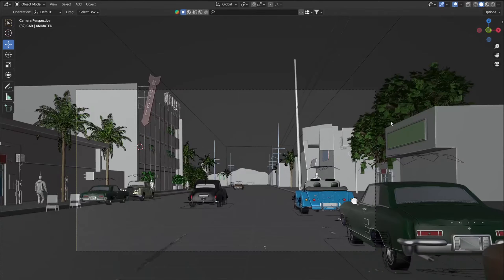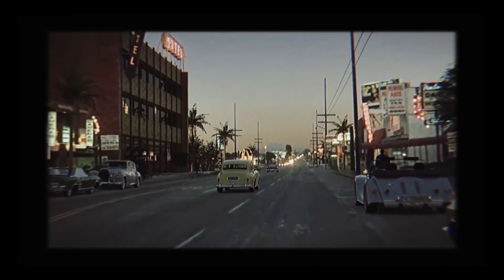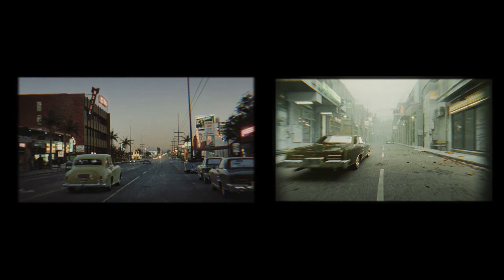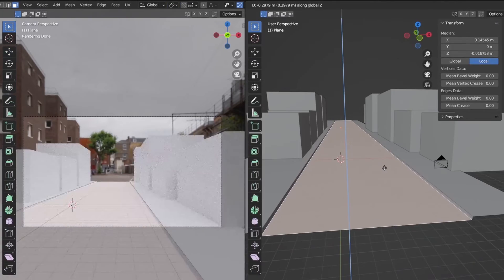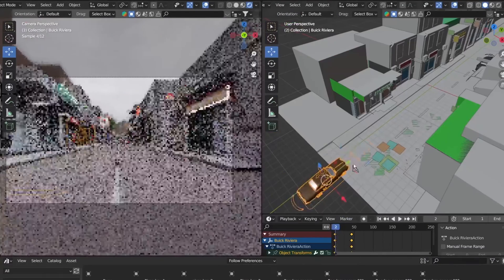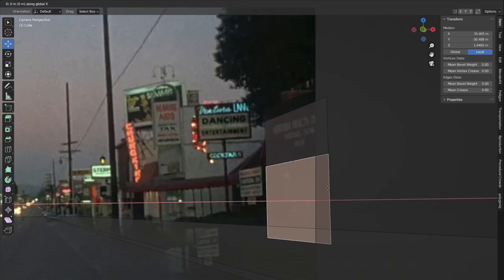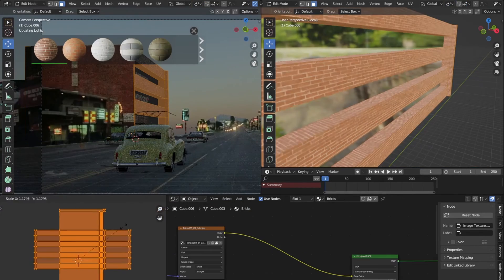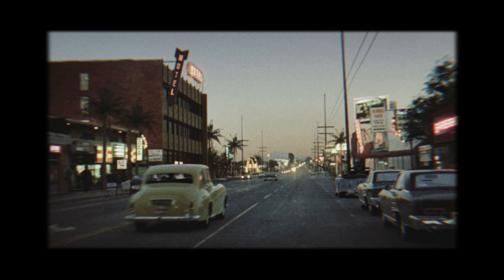Blender Master Course - City Environment And Car-2 Courses + Asset Packs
Course Introduction:
In this Blender tutorial, I'm going to show you step-by-step how to create render and animation that will bring us back 50 years in time.But I also recorded a shorter one-hour tutorial where we created one more scene as a bonus.So in this master tutorial, we will create two scenes with a street and a car.